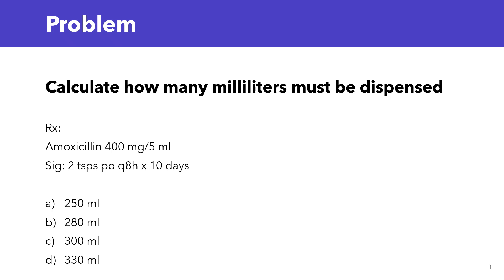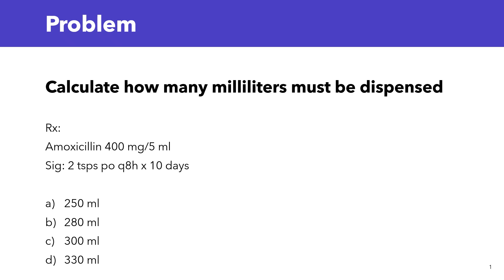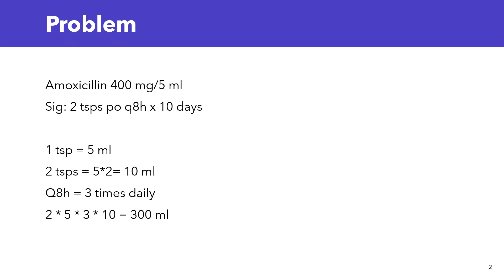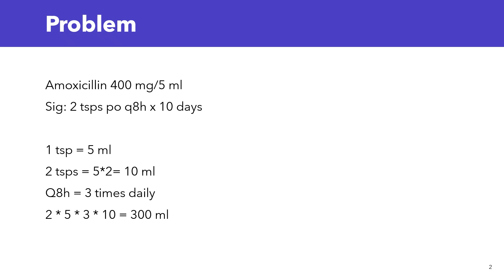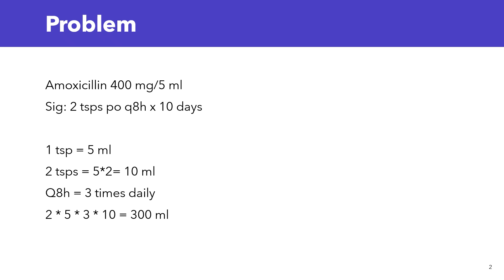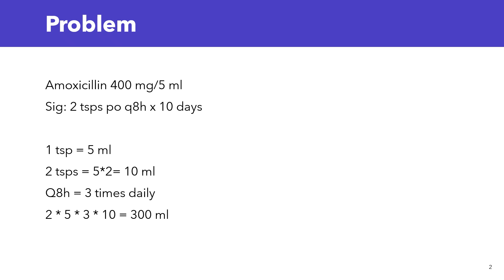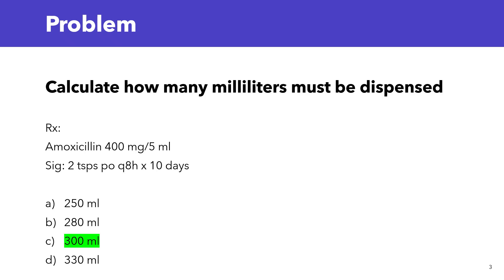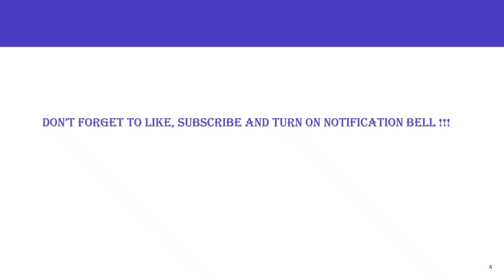Pharmacy Calculations: Teaspoon (tsp) to mL conversion & Total Quantity to Dispense